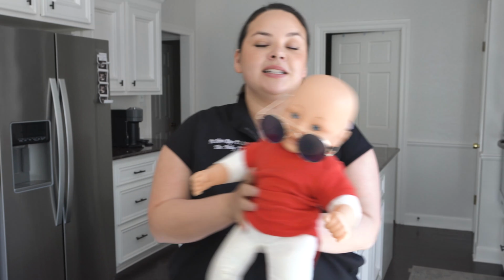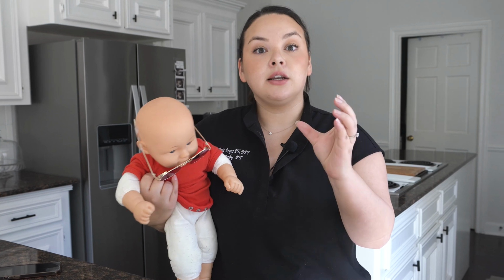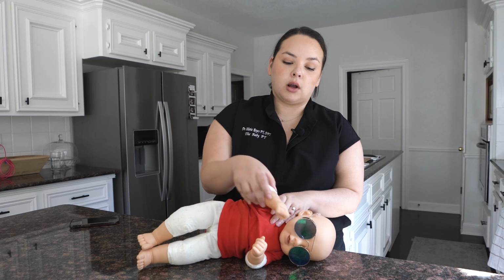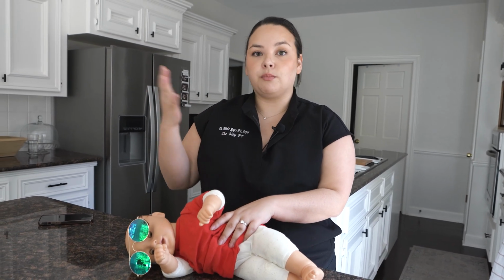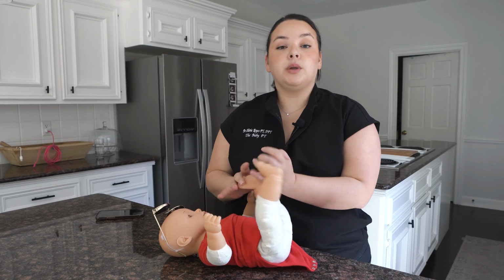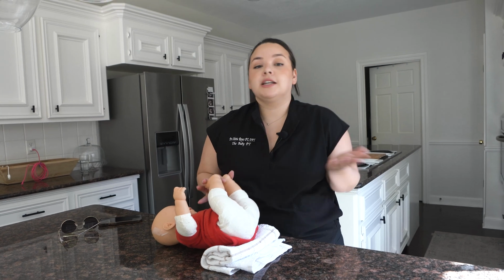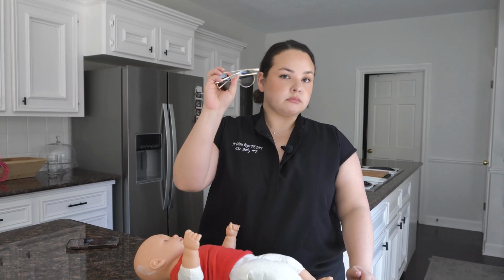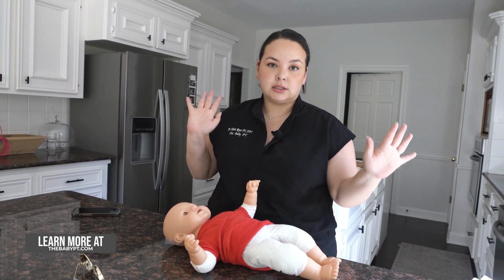Help Your Baby Roll Over: 3 Tips From A Developmental Specialist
Need help getting your baby to roll? Today we get into the 3 tips that will help progress your baby with rolling! These are easy tips to try daily as you watch your little one make huge progress!

Don’t forget to check out my rolling masterclass if you are needing more!

Rolling Essentials